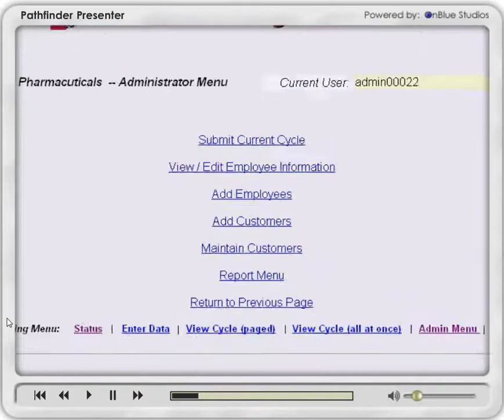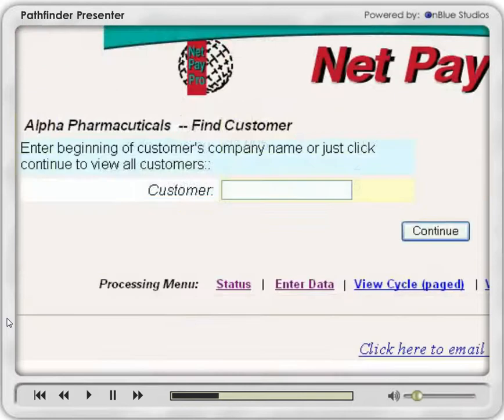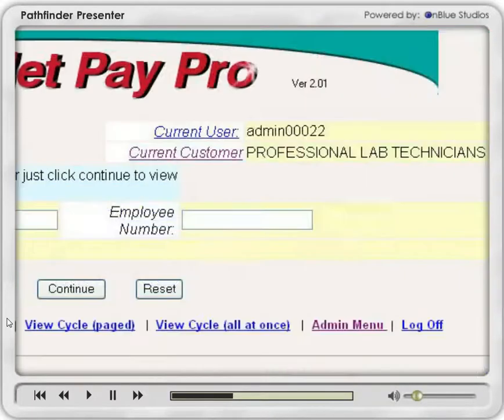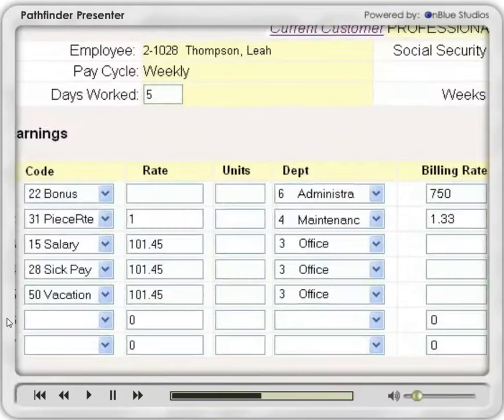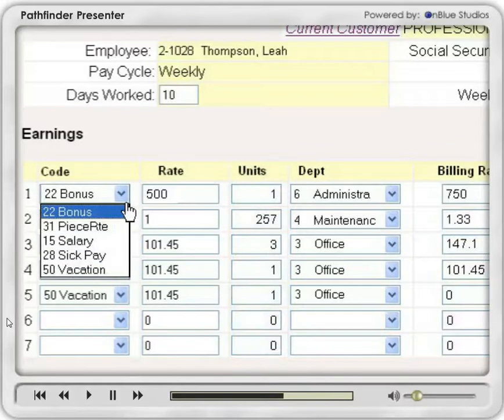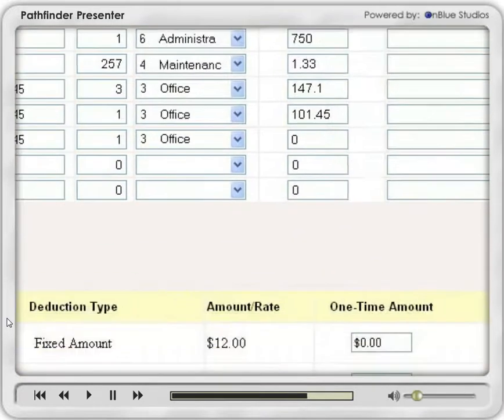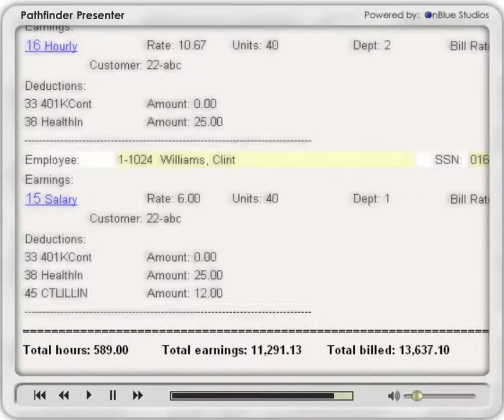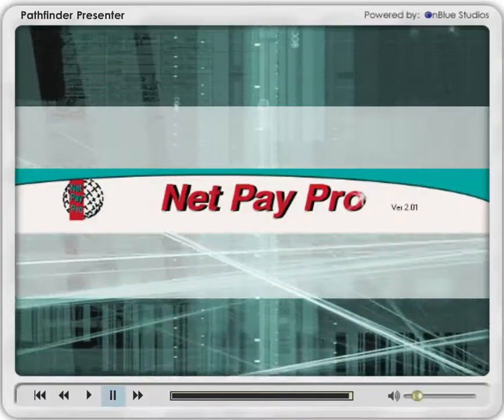Payroll Funding, Invoice Factoring, Accounts Receivable Factoring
For Temporary services and IT consulting services AeroFund provides unparalleled state of the art back room payroll service. When you use our payroll service you get unlimited same day funding on all of your credit approved client companies. Choosing AeroFund's payroll service you get seamless service from time card entry to payroll funding.